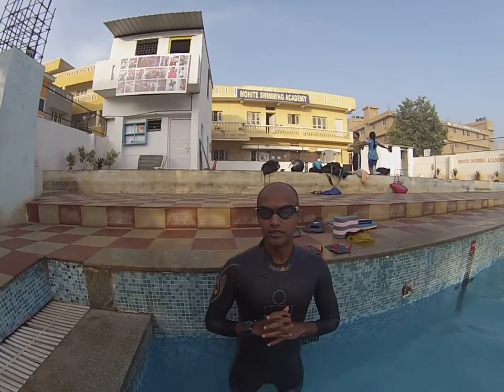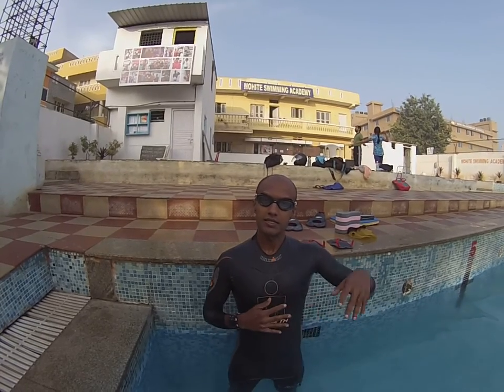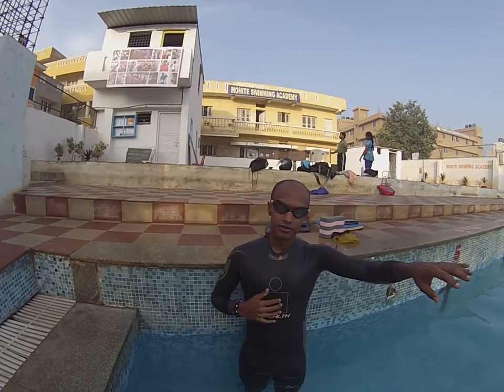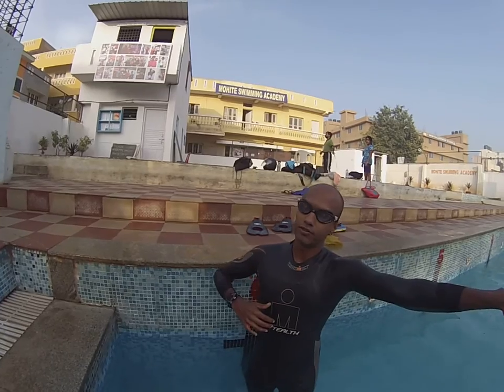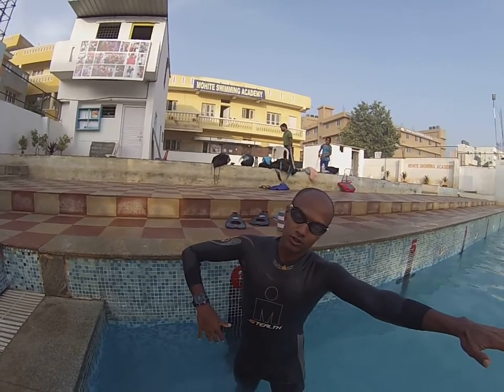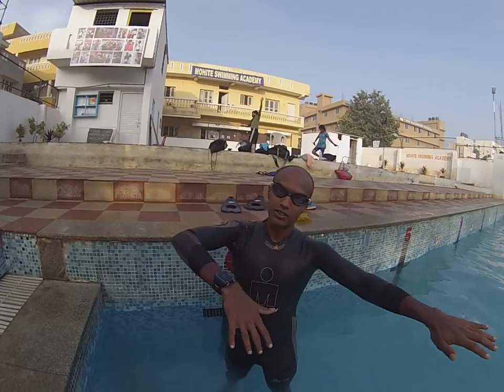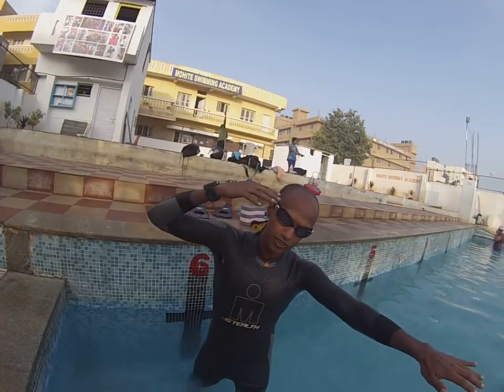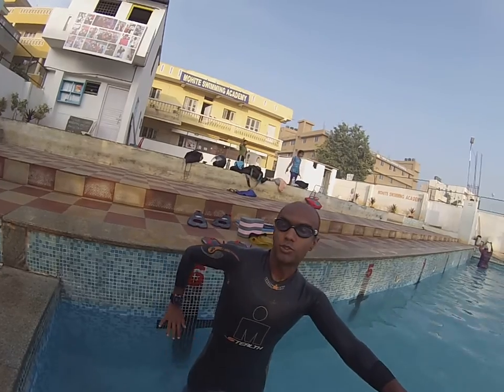Swim Single Arm Drill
Drills to focus on hand entry, catch and technique with one arm at a time.

be Fit, be Yoska

Follow our channel for more such videos.

Our promise: holistic, highly personalised plan, group interaction with experts, structured, injury free.